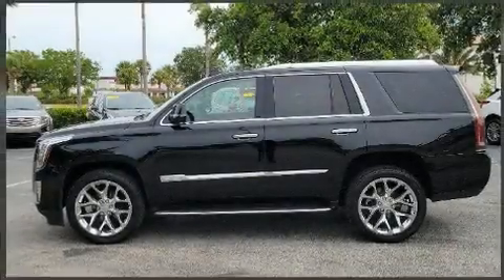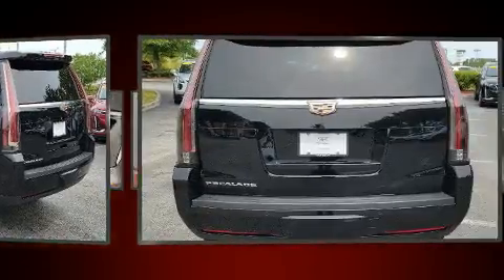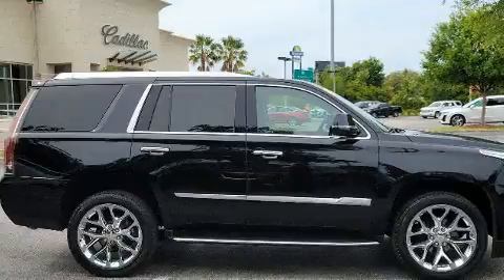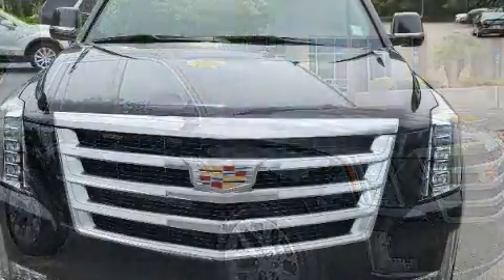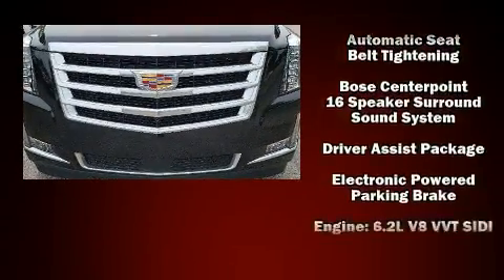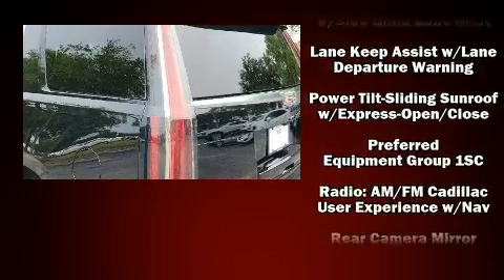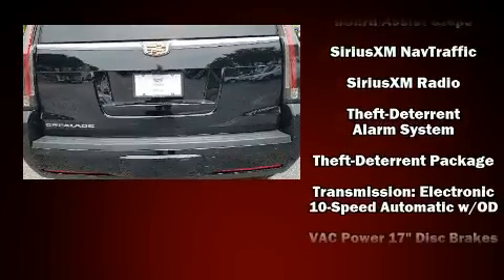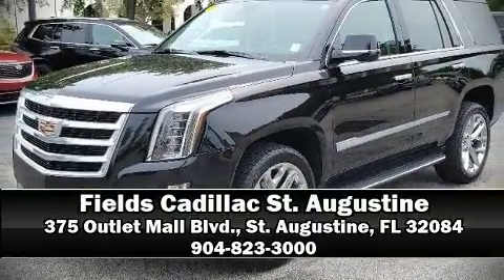2020 CADILLAC Escalade Premium Luxury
Fields Cadillac St. Augustine
375 Outlet Mall Blvd.

You can expect a lot from the 2020 CADILLAC ESCALADE. Under the hood you'll find an 8 cylinder engine with more than 400 horsepower, and load leveling rear suspension maintains a comfortable ride. Well tuned suspension and stability control deliver a spirited, yet composed, ride and drive A wealth of standard features means that you no longer have to sacrifice. Like power windows, mirrors, and seats, leather upholstery, variably intermittent wipers, a built-in garage door transmitter, fully automatic headlights, heated door mirrors, a trailer hitch, and remote keyless entry. Power adjustable pedals allow the driver to optimize his or her driving position, enhancing visibility, comfort and safety. Back seat passengers will appreciate the rear audio controls, allowing them to make easy adjustments to the stereo system. Rear passengers enjoy the seat heating functionality, keeping them warm during the winter months. Third row seats provide an even greater maximum passenger capacity. For drivers who enjoy the natural environment, a power moon roof allows an infusion of fresh air. State-of-the-art amenities such as memory seats and adjustable pedals yield a more personal driving experience. You and your passengers will enjoy the stereo system, which includes a CD player with MP3 capability, steering wheel mounted audio controls, and 16 speakers, providing excellent sound throughout the cabin. Rear LCD monitors provide entertainment that your passengers will appreciate no matter how far the drive. Safety equipment has been integrated throughout, including: dual front impact airbags, head curtain airbags, traction control, brake assist, a security system, onStar, and 4 wheel disc brakes with ABS. Safety and maximum capability are assured via self leveling rear suspension, which maintains optimal driving geometry. It also arrives with a Carfax history report, providing you peace of mind with detailed information. Our experienced sales staff is eager to share its knowledge and enthusiasm with you. They'll work with you to find the right vehicle at a price you can afford. Please don't hesitate to give us a call.